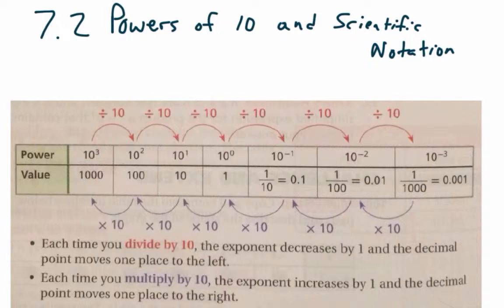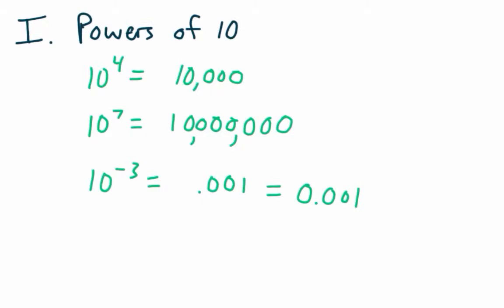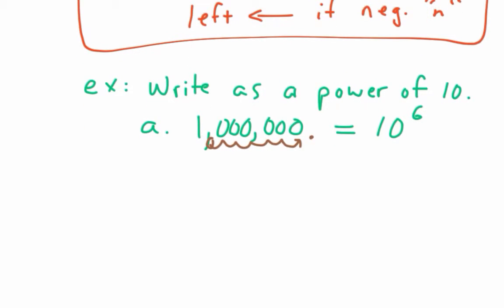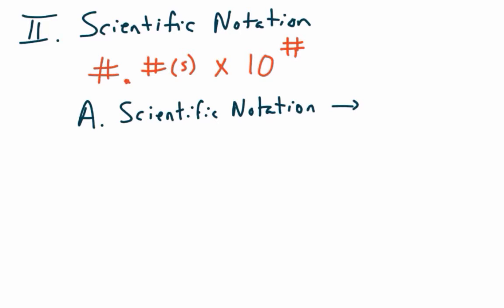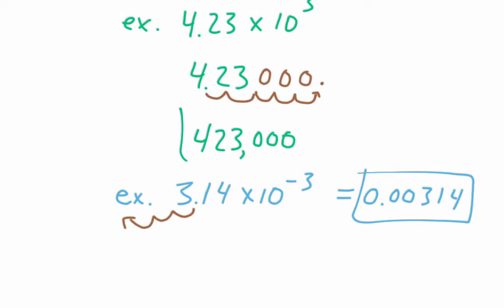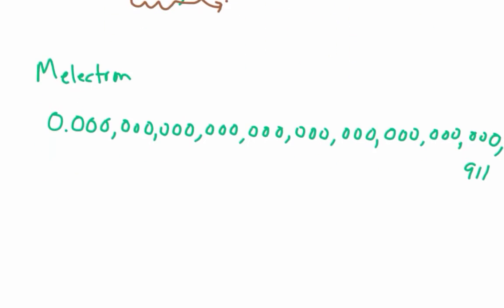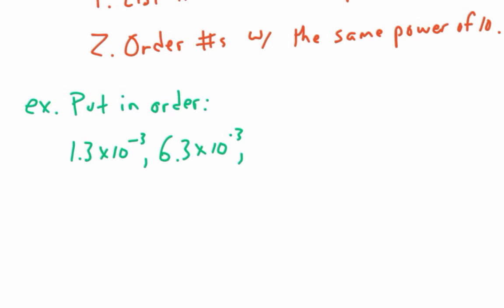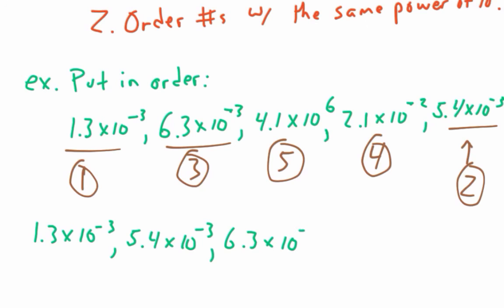Algebra 1: 7.2 Powers & Scientific Notation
The notes first look at powers of 10 and then go over converting numbers back and forth between scientific notation and standard notation.